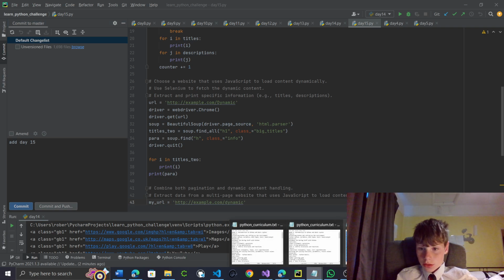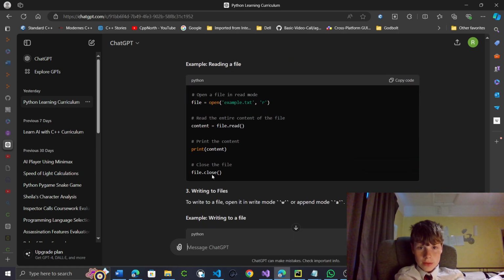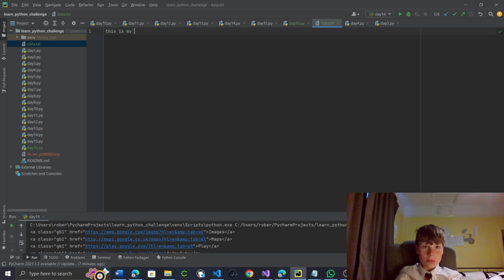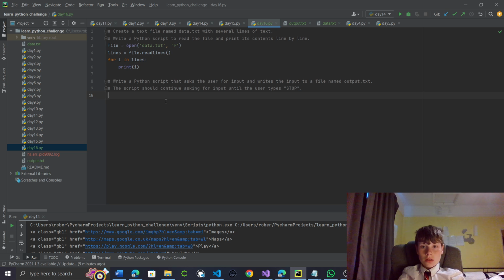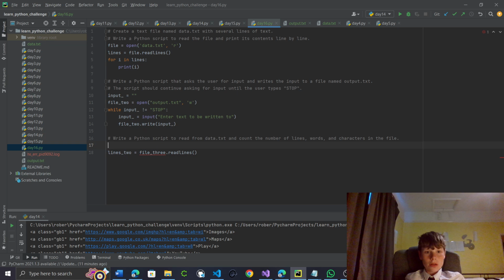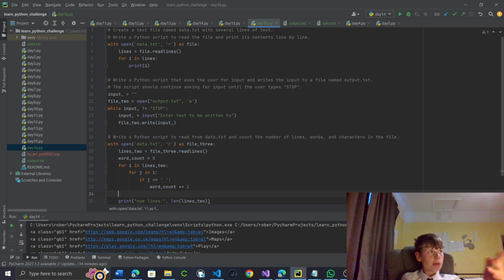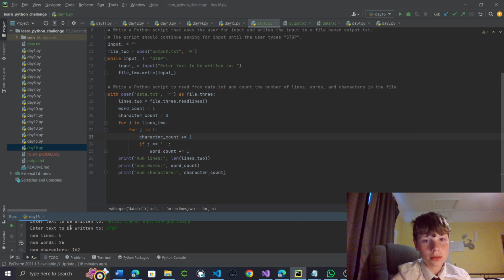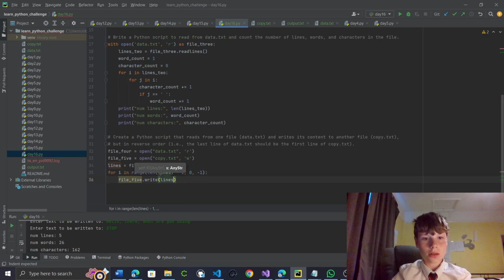day 16 of learning python from chatgpt